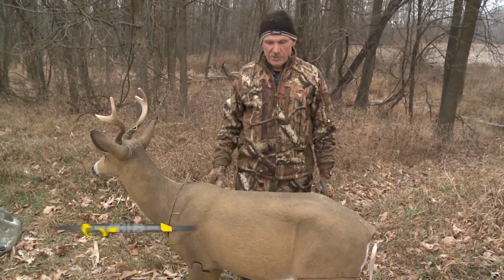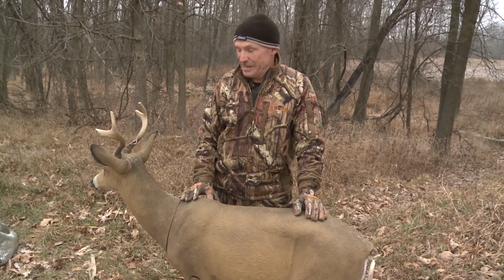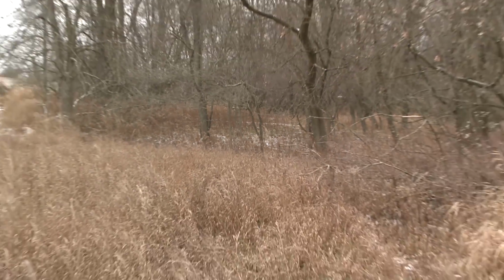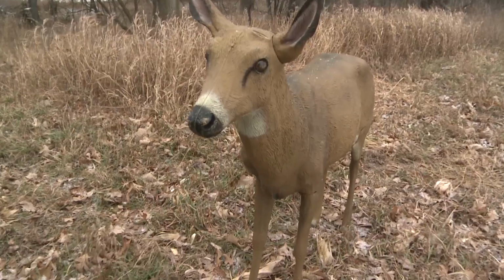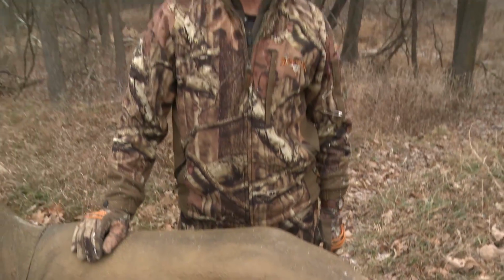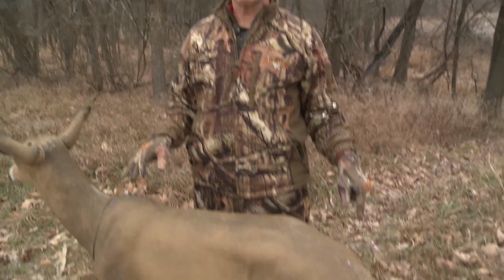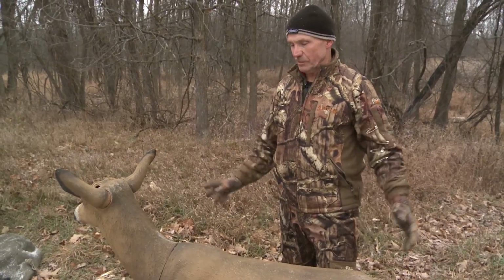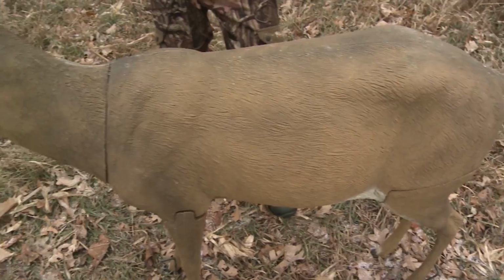Hunting with Deer Decoys: Buck or Doe? | Public & Pressured Land Deer Hunter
Deer decoys can be very effective during the rut, but which type should you use when hunting pressured whitetails ... buck or doe decoy? John Eberhart has both and shows us which ones he uses and why. Public & Pressured Land Deer Hunter. Season 1. Episode 22.